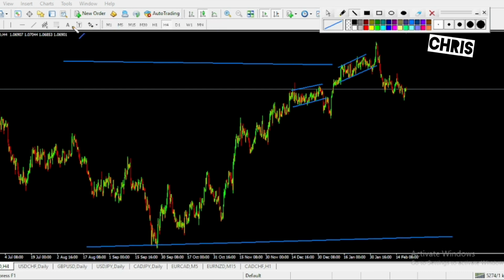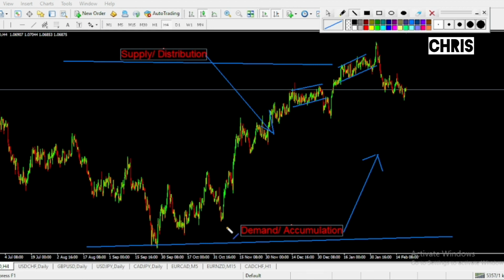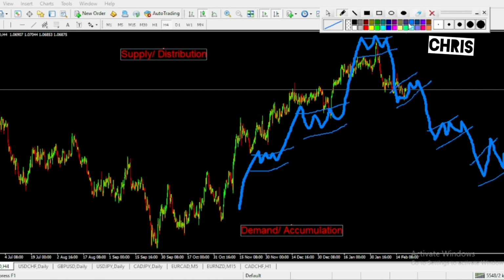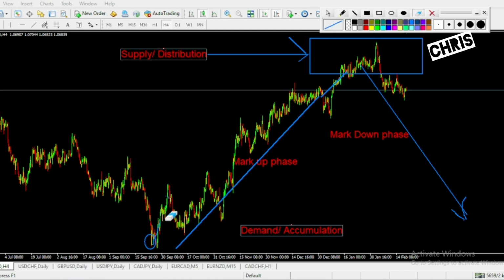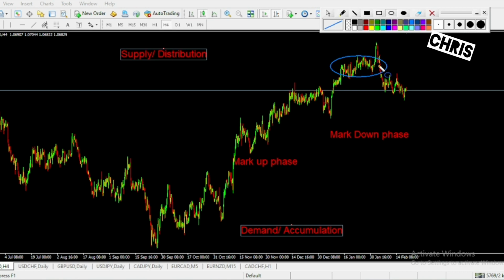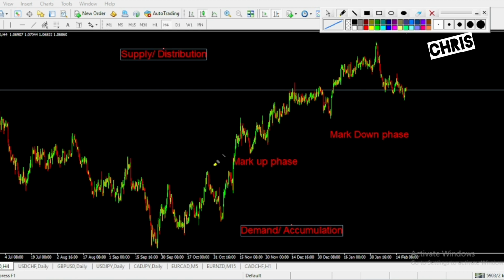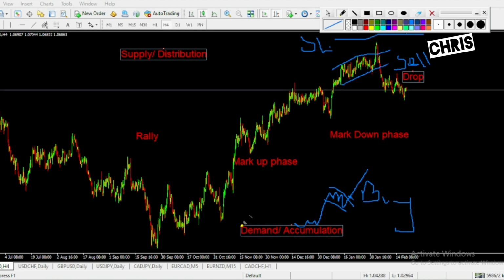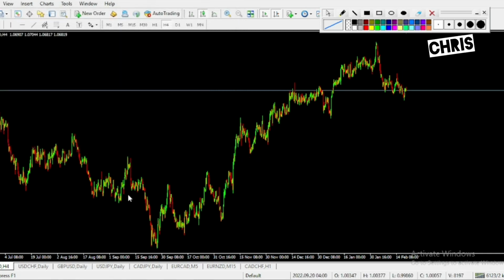Forex Trading Strategy: How to use Demand & Supply in Forex trading (Chris Mulwa)